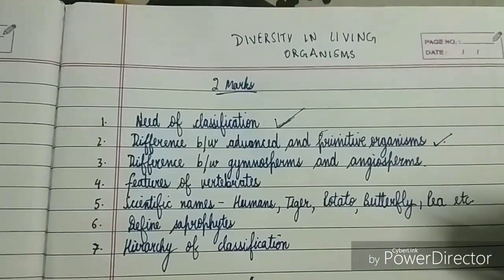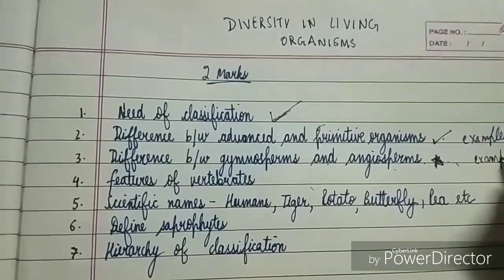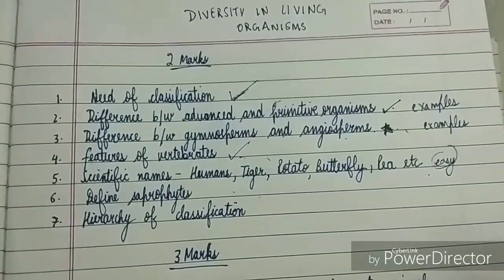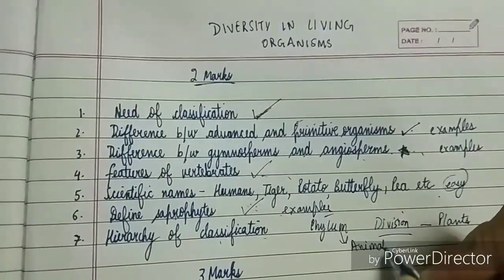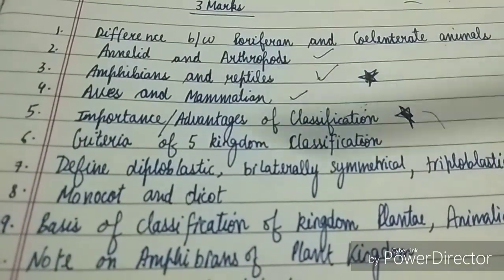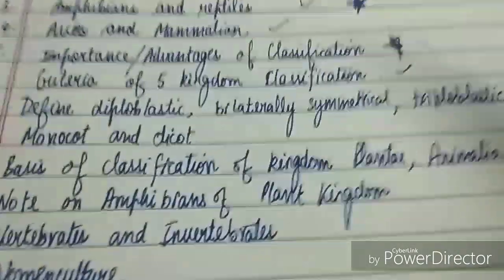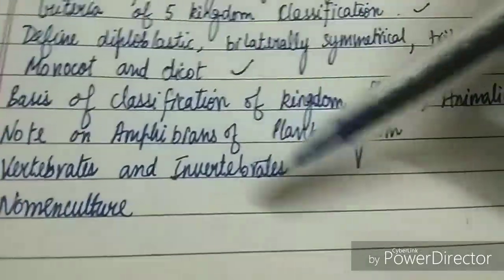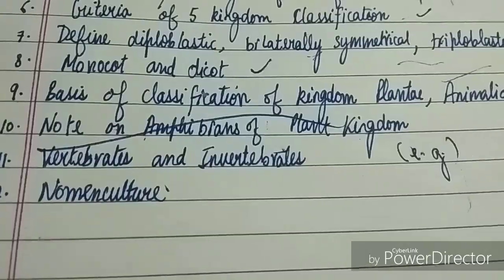Diversity in living organisms class 9 important questions science